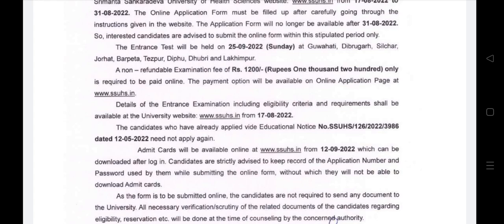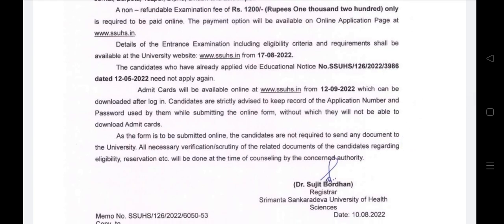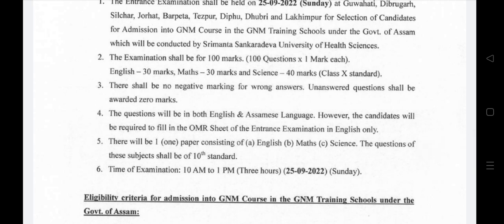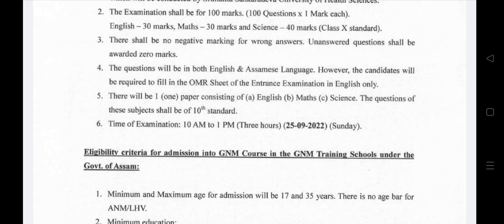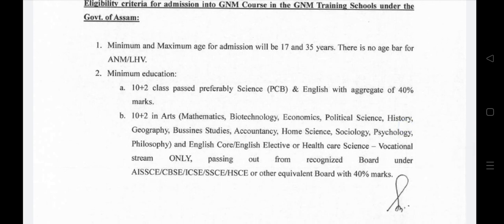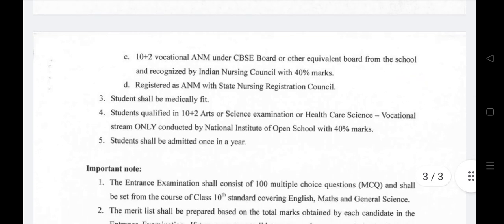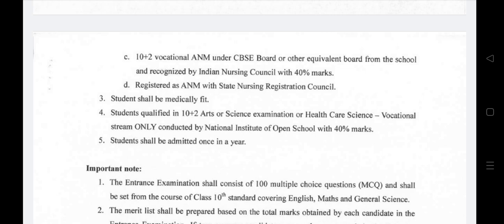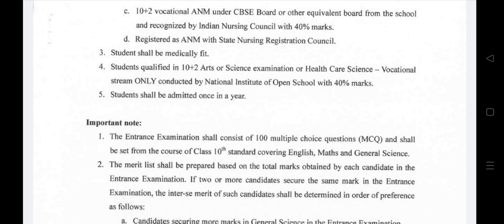GNM Govt Admission Notice 2022-23 session || For Science & Art students || SSUHS